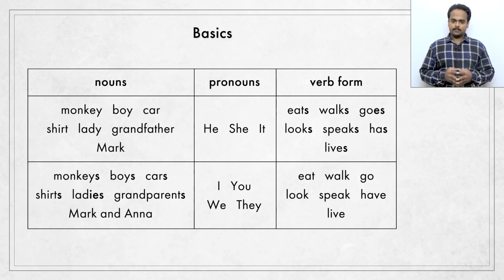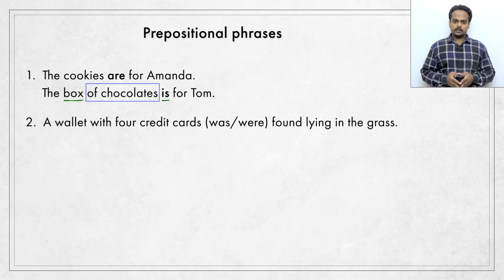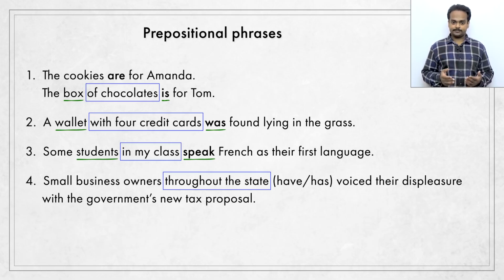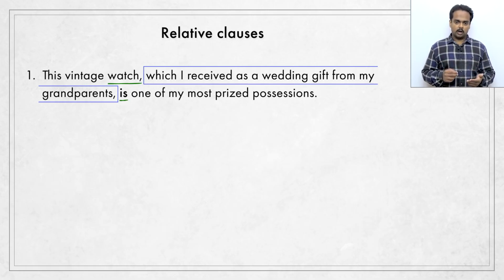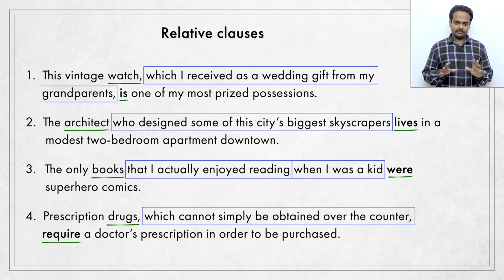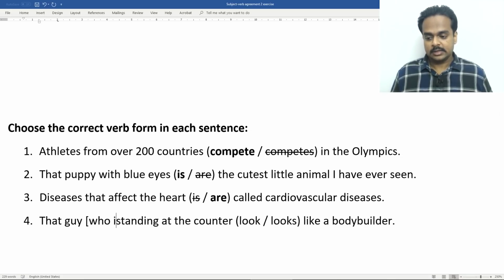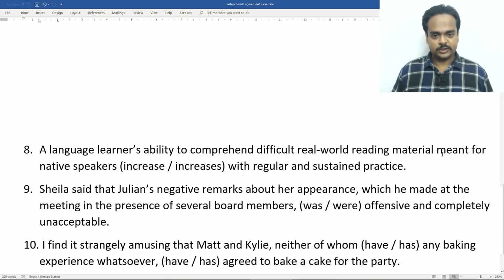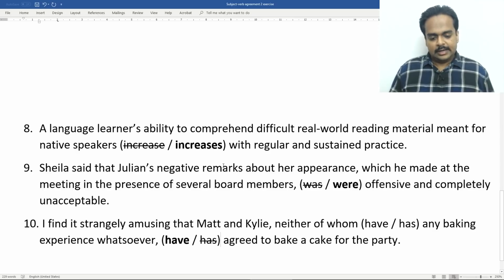SUBJECT VERB AGREEMENT | English Grammar | singular and plural noun + action verb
English Grammar SUBJECT VERB AGREEMENT
This video for improve the english